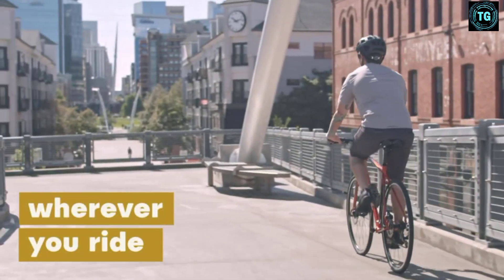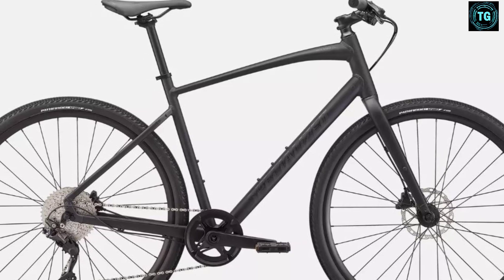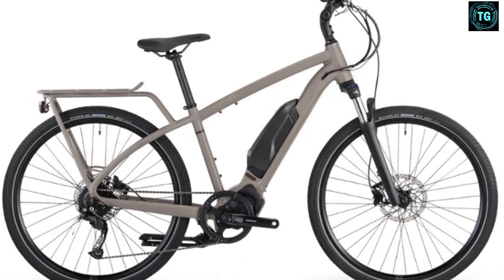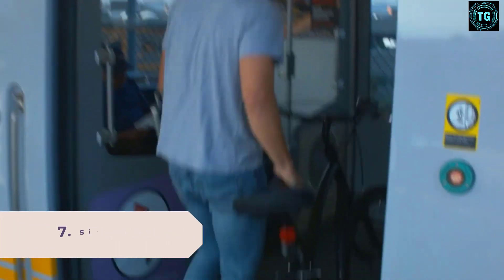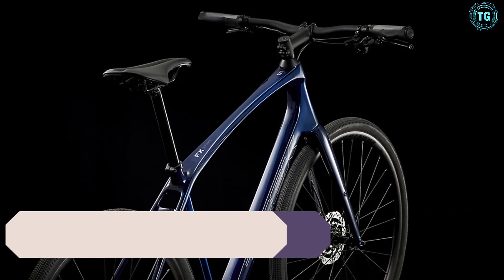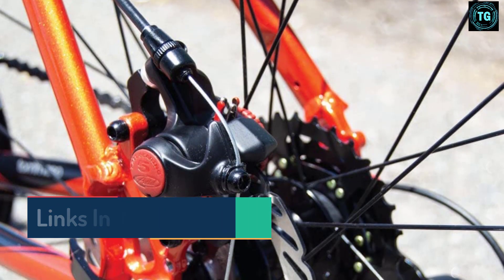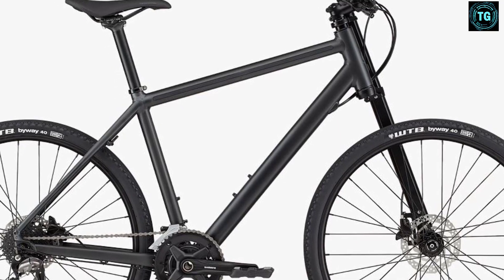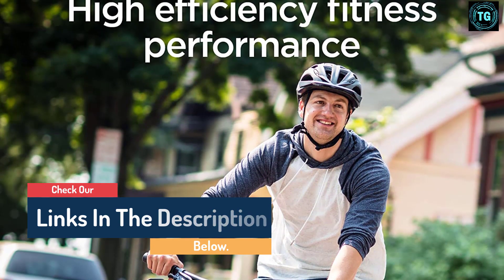12 Best Hybrid Bikes For Men 2022 [ Top12 Picks ]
This video helps you to find out the best hybrid bikes for men 2022 on the market. So Get Your best hybrid bikes for beginners from here
best hybrid bikes for men 2022